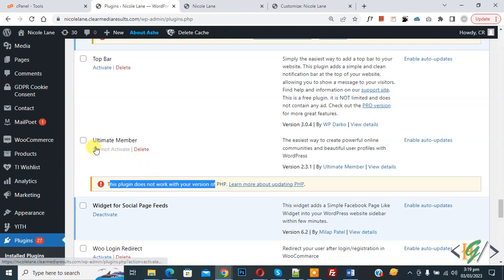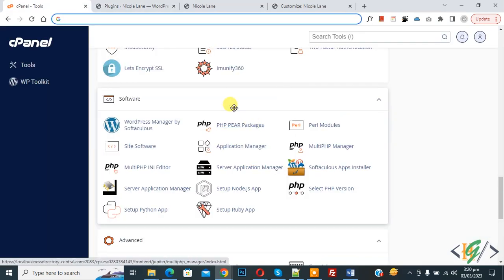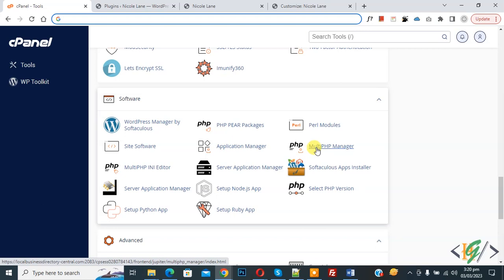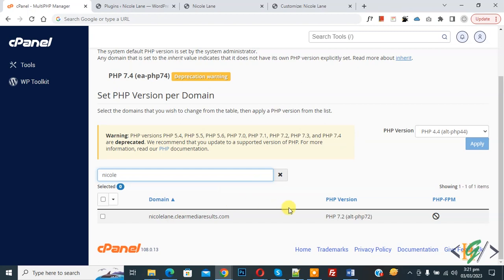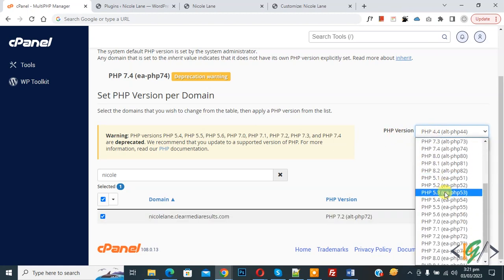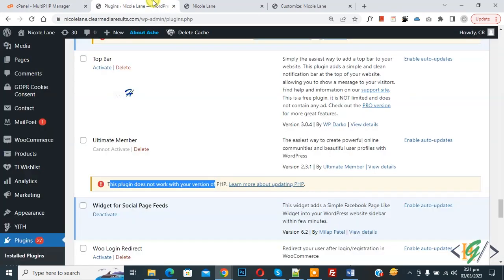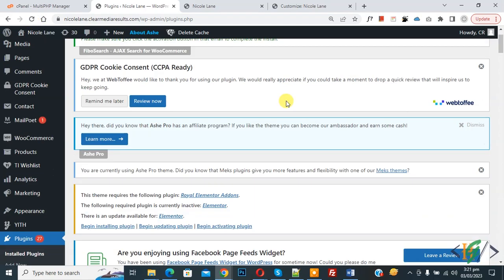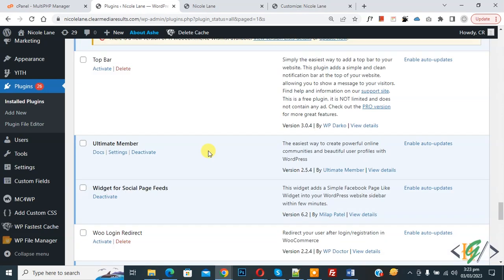How to Fix This Plugin Does Not Work With your Version of PHP in WordPress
In this wordpress tutorial you will learn how to fix this plugin does not work with your version php in wordpress website and plugin cannot activate. So you will upgrade your php version of your domain to solve this problem.